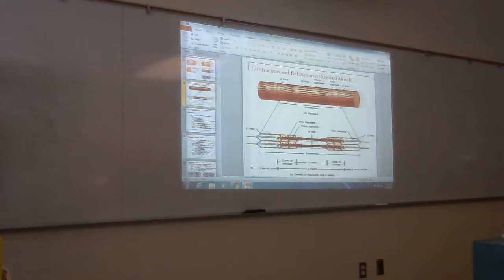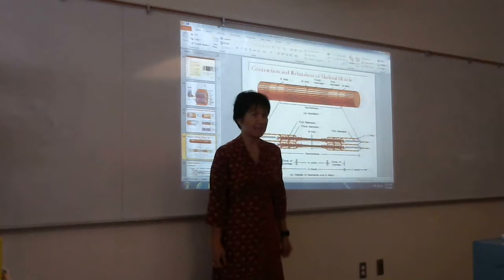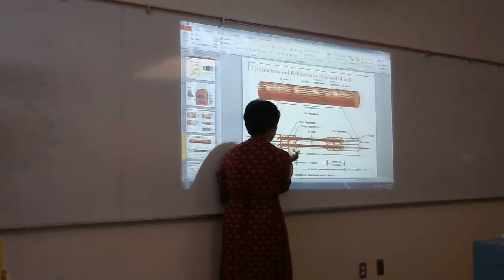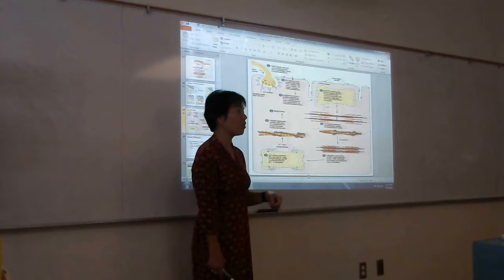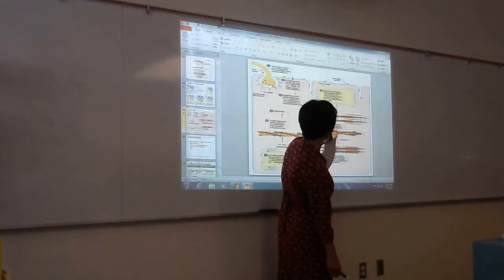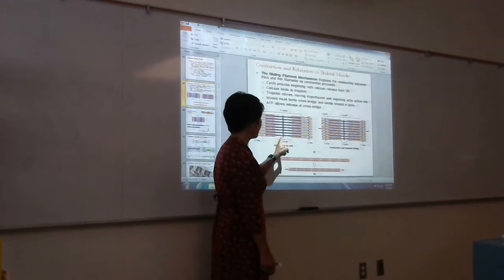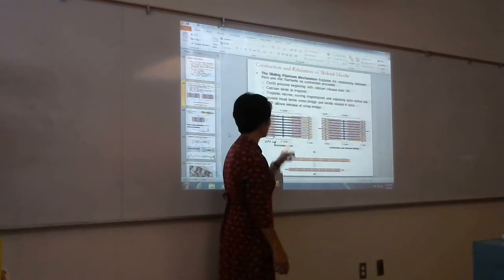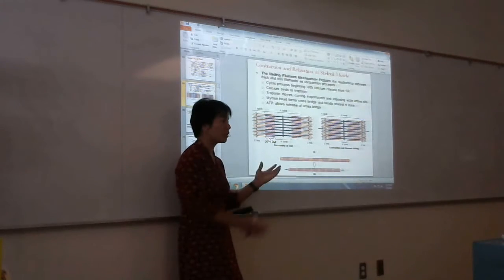Lecture 8 Pt 1